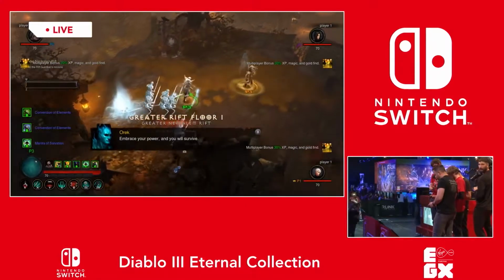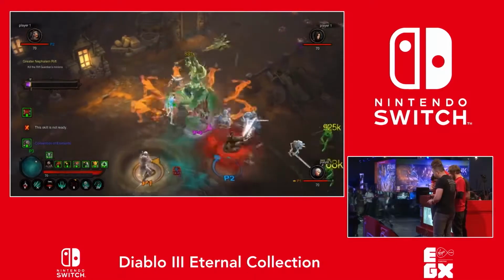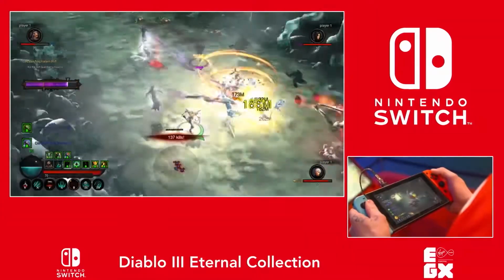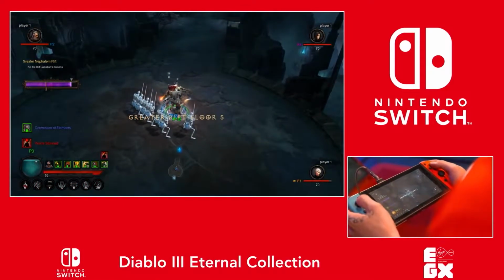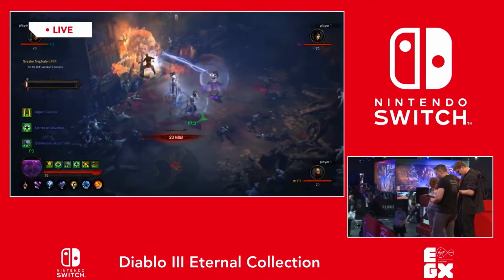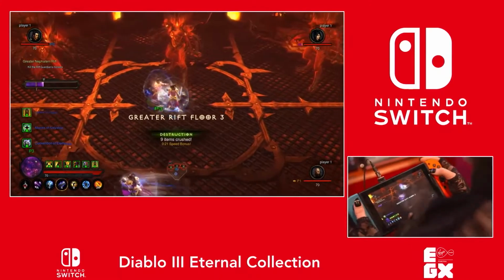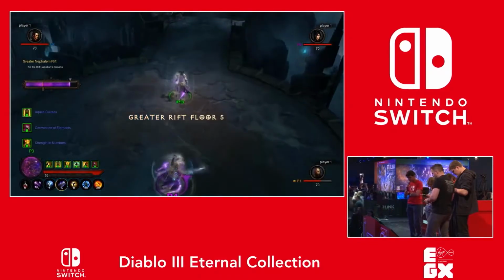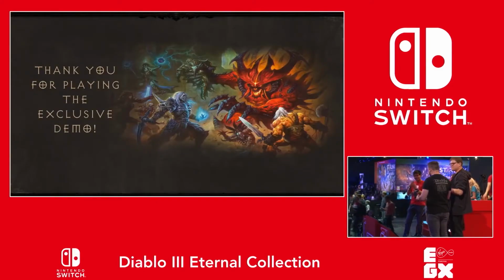Diablo III Eternal Collection EGX现场游玩演示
NS版《Diablo III》再次亮相！这次释出的是EGX现场的实机游玩演示！画面中可以看到在NS上玩这款游戏也是非常流畅的，最重要的是它支持4人同屏游玩，可以召集家人朋友一起来刷刷刷哦！